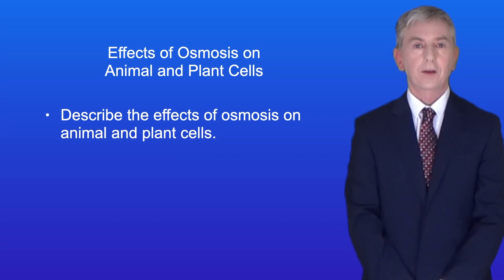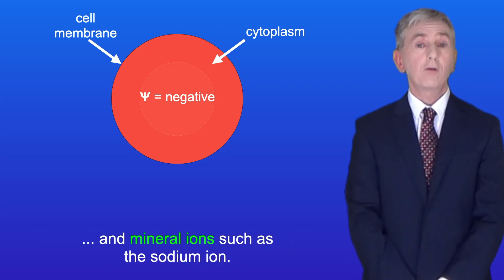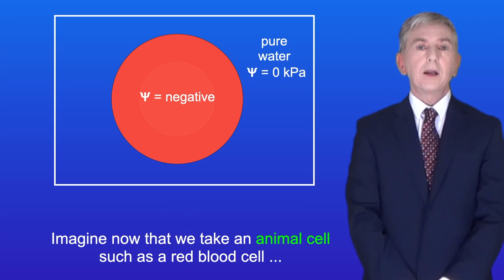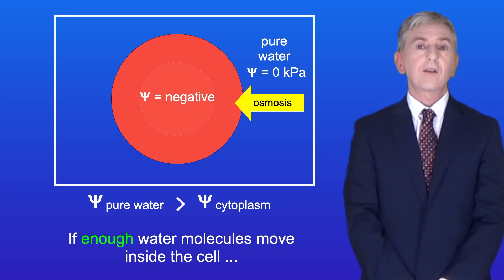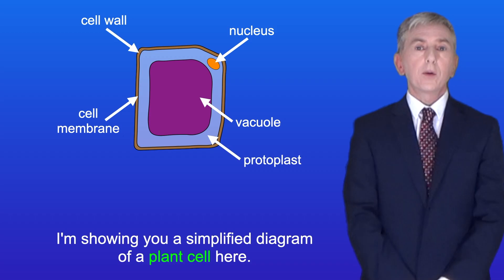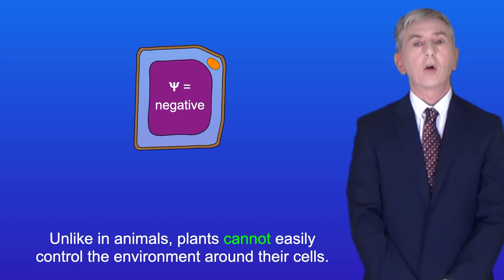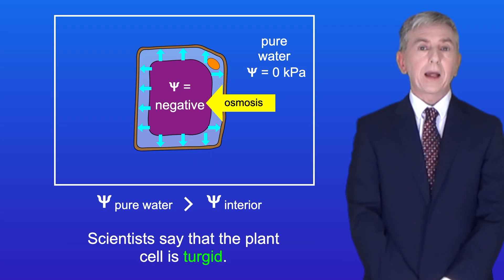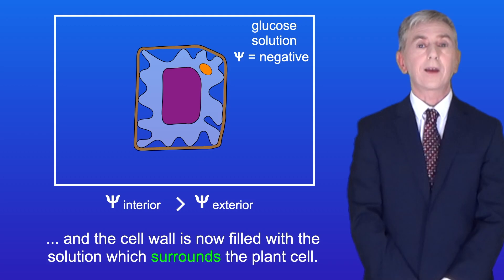A Level Biology Revision "The Effects of Osmosis on Animal and Plant Cells"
In this video, we explore the effects of osmosis on animal and plant cells in terms of differences in water potential. First we look at how osmosis affects animal cells such as red blood cells. We explore why placing an animal cell in pure water causes the cell to burst. We then look at the effect of osmosis on plant cells and explore why plant cells do not burst when placed in pure water.